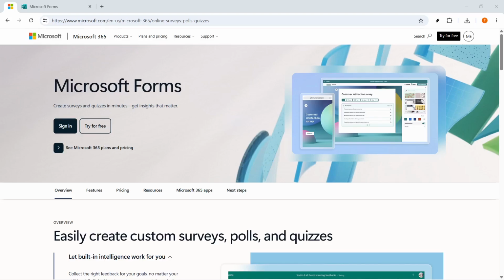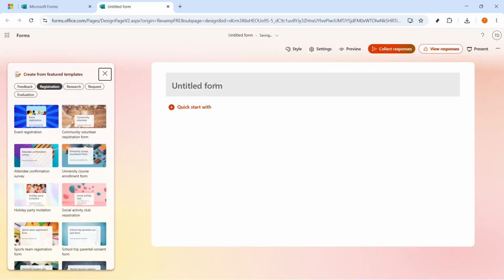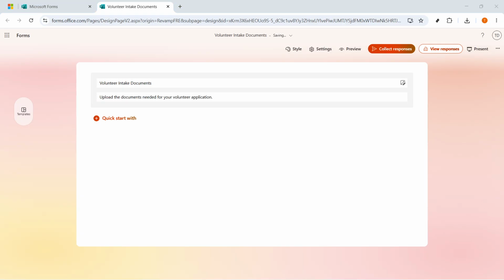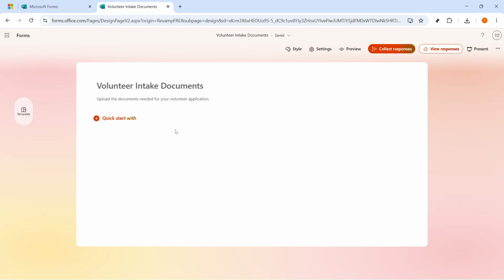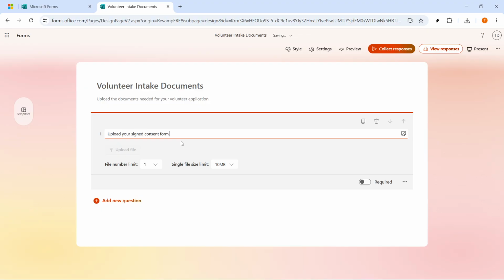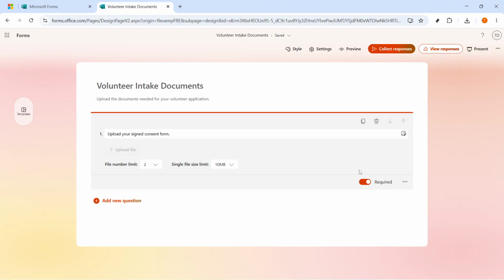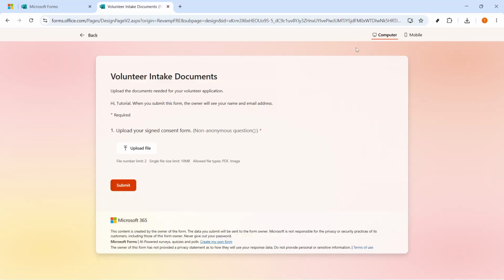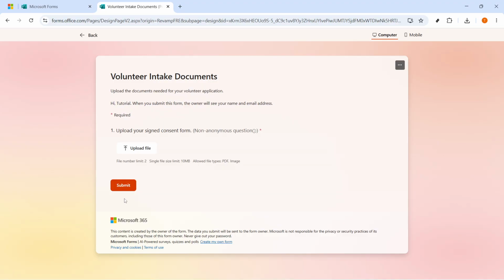How to Add File Uploads in Microsoft Forms (2026 Quick Walkthrough)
Need to collect file uploads in Microsoft Forms? This quick tutorial walks you through creating a registration form, adding an upload question, restricting responses to your organization, and setting file type, size, and quantity limits. Perfect for HR teams, educators, and anyone gathering signed documents from internal users.

Microsoft Forms file upload, how to add file upload in Microsoft Forms, Microsoft Forms registration form, restrict Microsoft Forms to organization, set file size limit Forms, allow PDF uploads Forms, Microsoft Forms tutorial 2026, create upload question, Forms required question setup, Microsoft Forms for HR